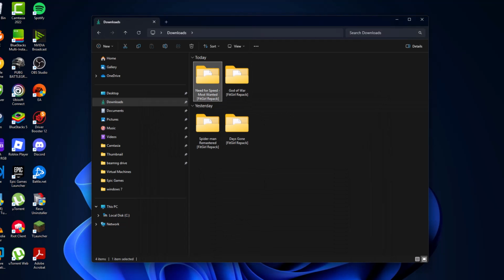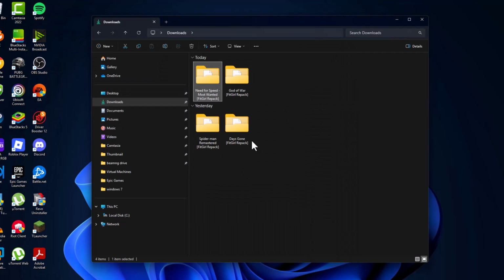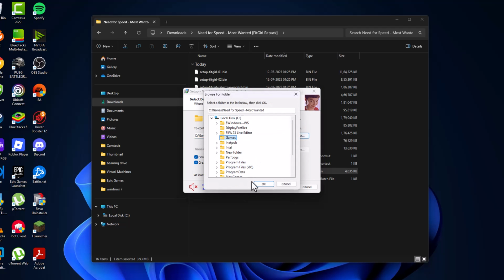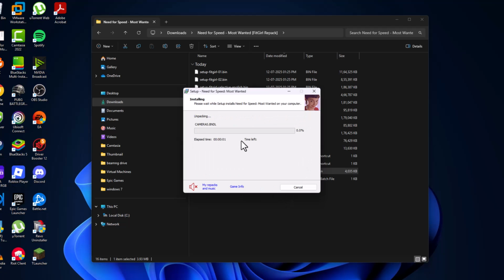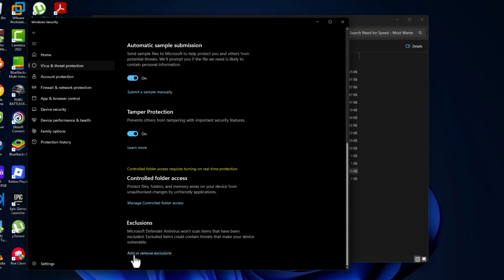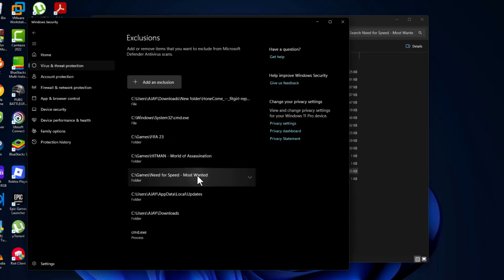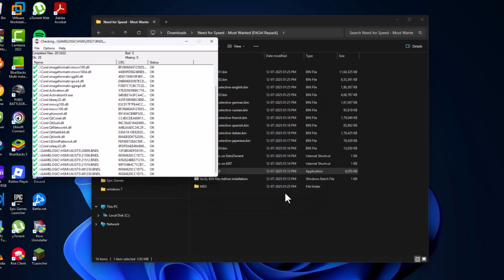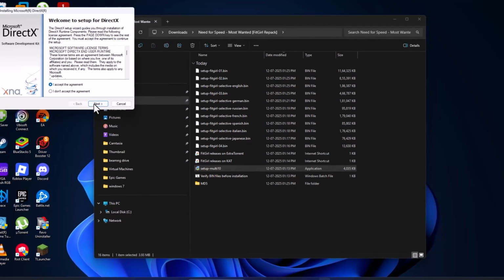2025 Fix for FitGirl Not Installing – Solve unarc.dll / isdone.dll Instantly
Is your FitGirl game not installing in 2025 due to annoying unarc.dll or isdone.dll errors? This updated guide gives you the instant fix to solve both problems — permanently. Whether it's a RAM issue, corrupted files, or system conflicts, this video walks you through each working method step by step. Works on Windows 10, 11, and all FitGirl repacks in 2025. Don’t let DLL errors stop your game from installing — solve it now!

00:00 How to